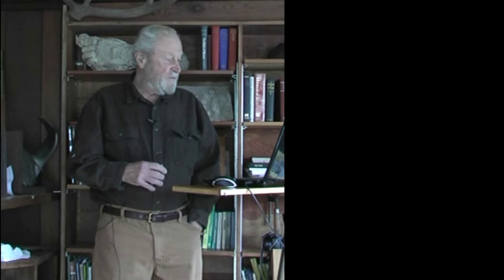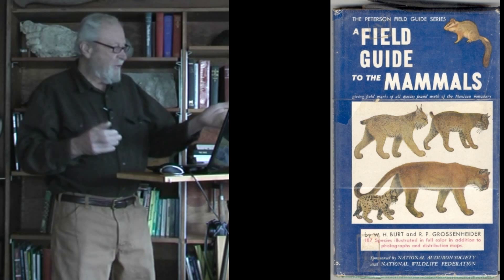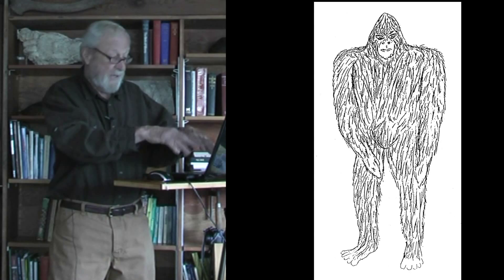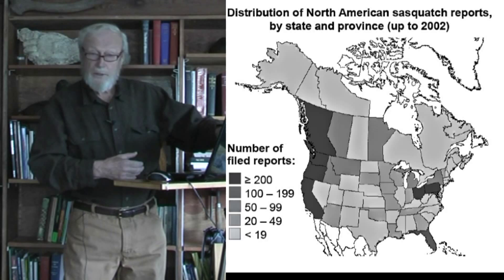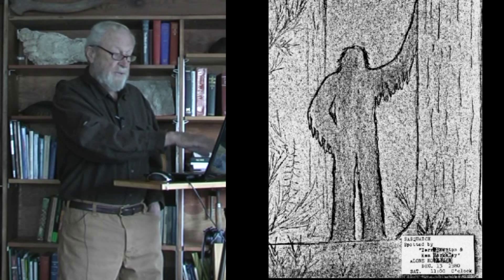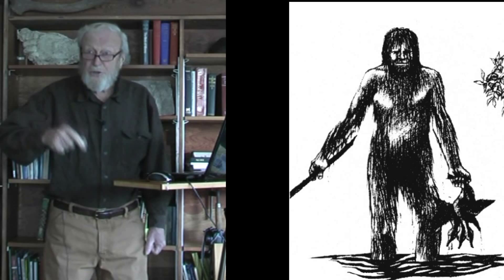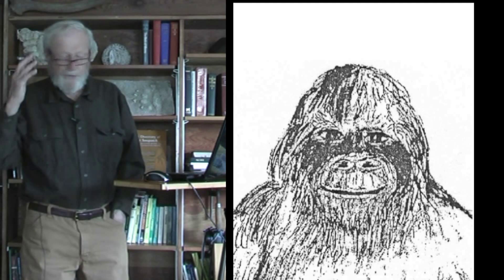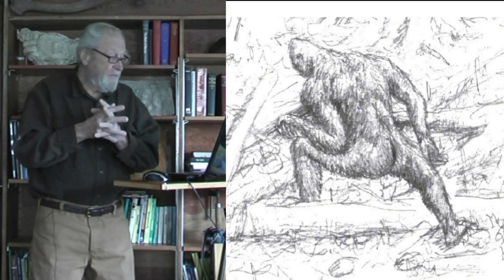Sasquatch Illustrated Lecture - Part 1:Eyewitness Drawings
Description
Dr. John Bindernagel, a professional wildlife biologist, uses a series of eyewitness drawings based on sasquatch observations to illustrate consistently-observed anatomical features of the sasquatch. These illustrate the differing appearance of adult males, adult females, and young adults or subadults.

Credits for slides used in Part 1 of Sasquatch illustrated lecture.
(Names in parentheses provided or assisted with providing images)

Anonymous eyewitness (and Adrian Dorst)
Anonymous Alberta correspondent (and John Green)
Anonymous eyewitness
Ken Berkeley (and Terry Kerton)
Charles Fulton (and Joedy Cook)
Anonymous eyewitness (and Don Keating)
Rhonda Lafferty (and Bob Daigle)
Dave Rubert (and Rick Noll)
Desmond (Joe) Warren (and Tim Yearington)